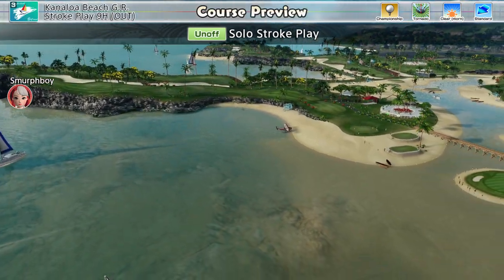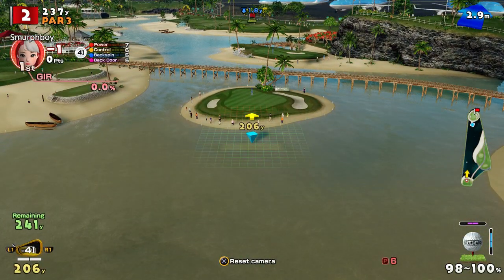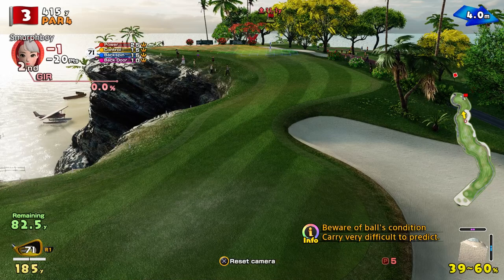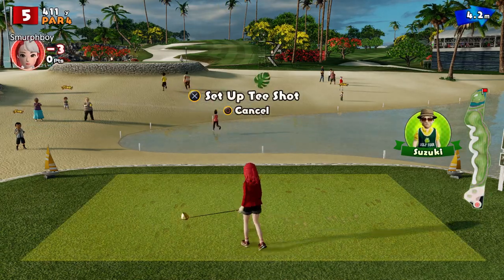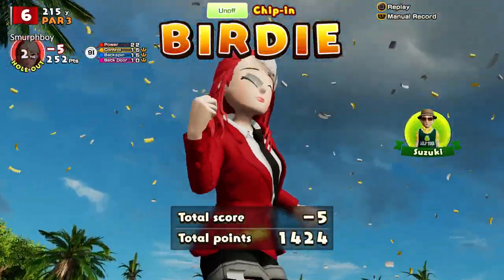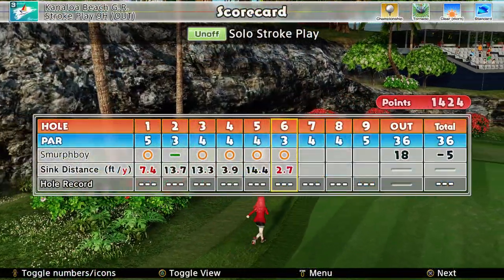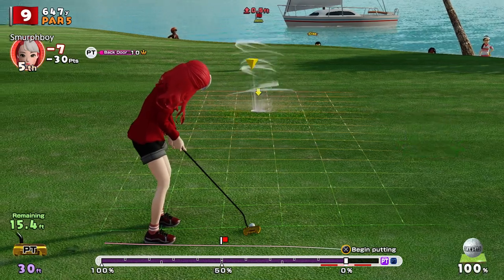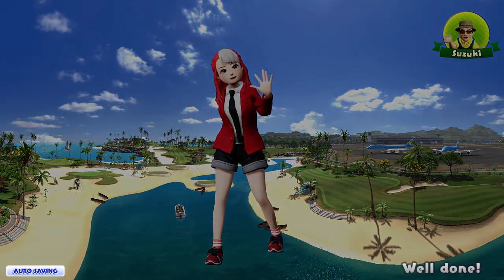Everybody's Golf (2017) PS4 - Kanaloa Beach (OUT) Championship tees, Tornado cups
Everybody's Golf on PS4. Setting a score on Kanaloa Beach